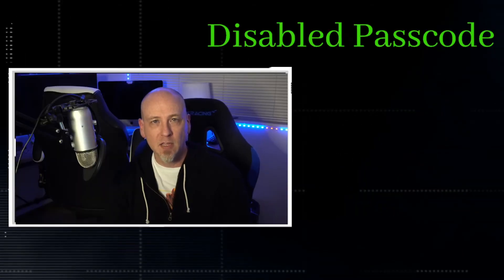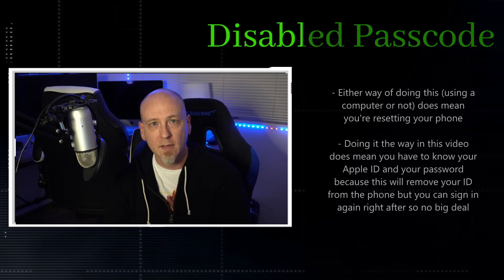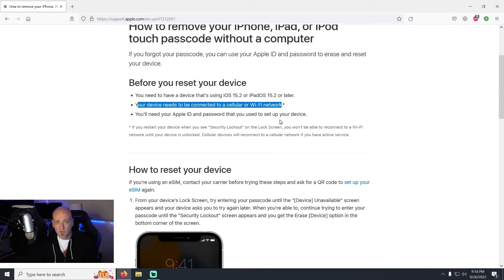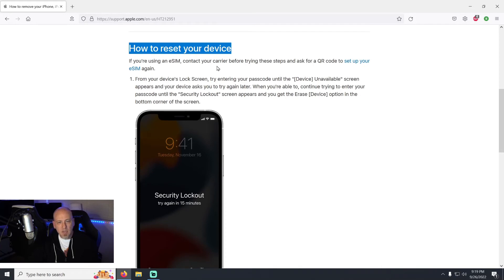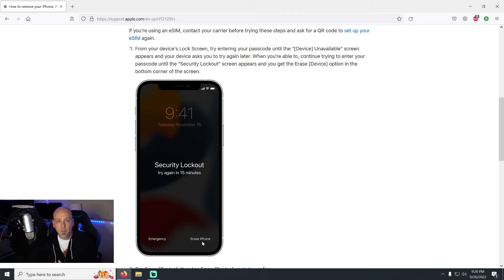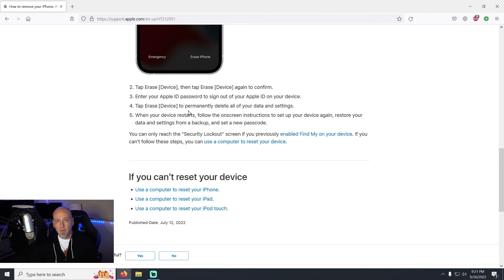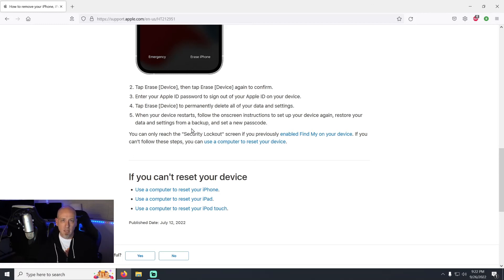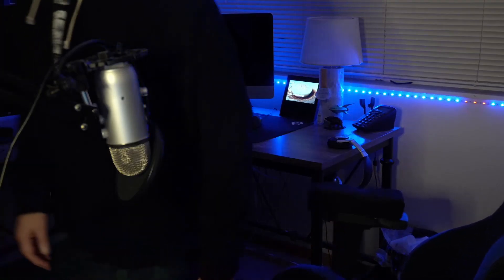Disabled iPhone or Passcode Locked? - How to Reset - iOS 15.2 or Later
In this video I show you the very easy steps you need to take in order to reset your passcode on any device that is running 15.2 or later.  This video is technically Part 1 because my other video for Passcode locks will still work for anyone who is using 15.1 or earlier, which means you'll have to use a computer to reset your passcode, but almost everyone will now be on 15.2 or later so now you don't need a computer to do this.  The steps are simple and I hope this helps you get back in your phone quickly.

Remember, even though you are removing your Apple ID from the device you can turn right around and use it again when you set up the phone again.  If you don't know your Apple ID or your password then you will need to find your ID (an email address you've used) and will need to do an Account Recovery to reset your password, I have a video up for Account Recovery so be sure to watch it if you need to in order to help reset your password.  Whatever else though don't lose hope, we will get you back in your device!

Articles used:

- How to remove your iPhone, iPad, or iPod touch passcode without a computer